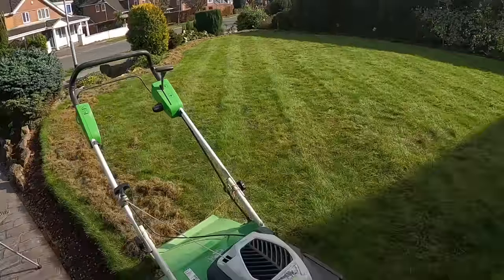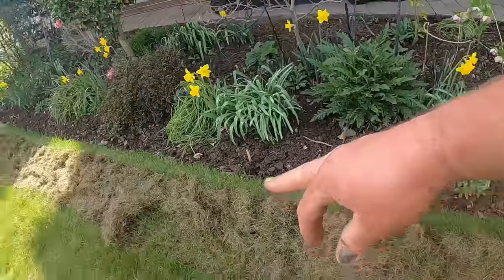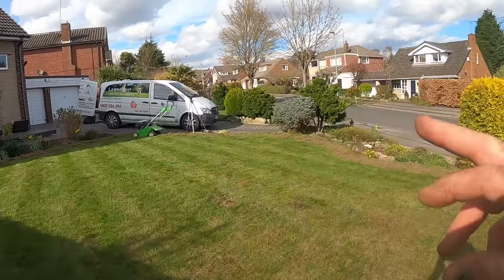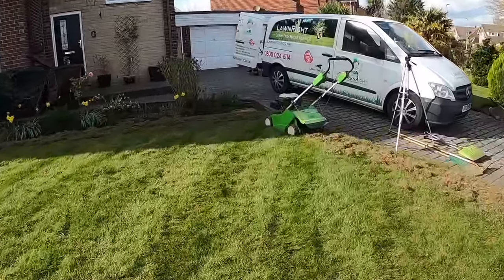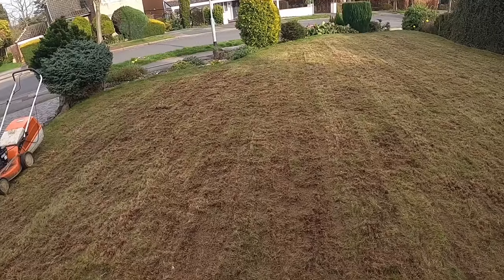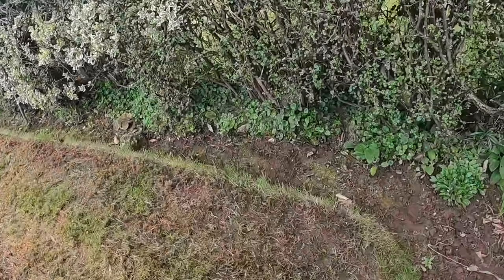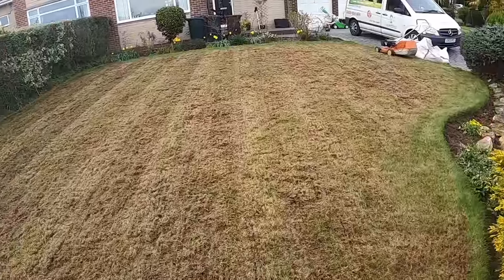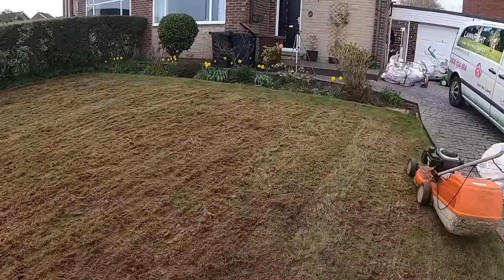Scarifying A VERY THICK Thatchy Lawn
One of the thickest lawns I have ever scarified. The scarifier was actually struggling here to make way through the almost 2 inches thick layer.

This lawn was laid only a few years before but produces huge amounts of thatch.  I had been mentioning this to the customer the last few years and finally I got the Green light!